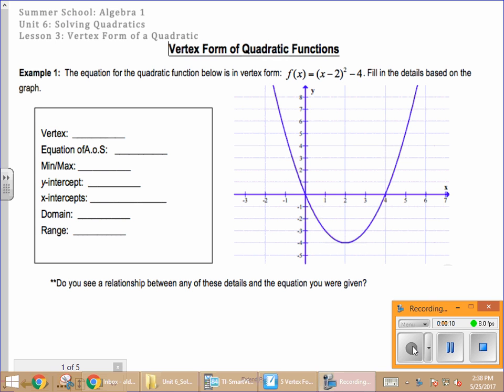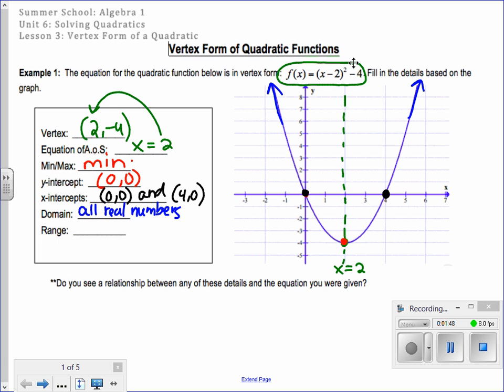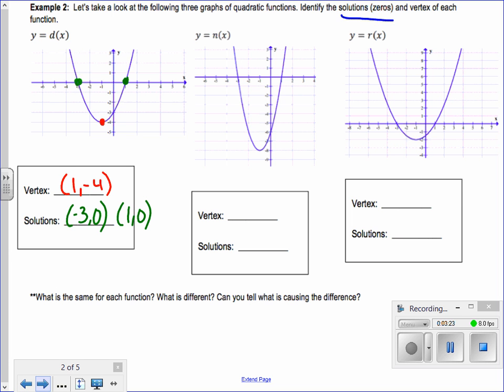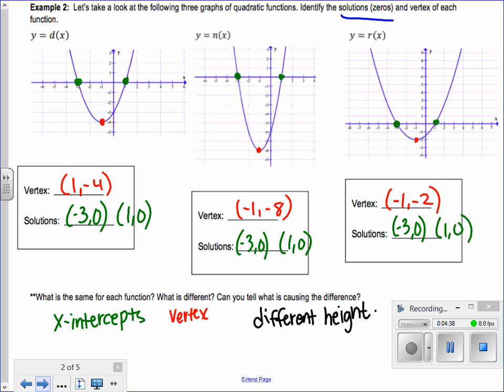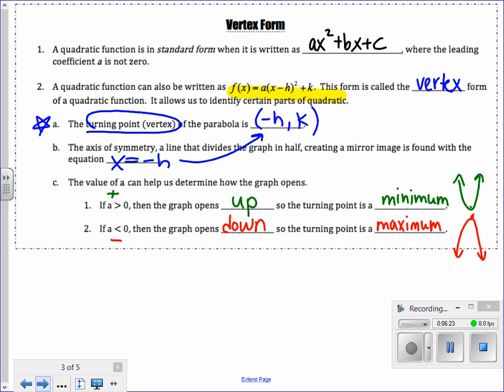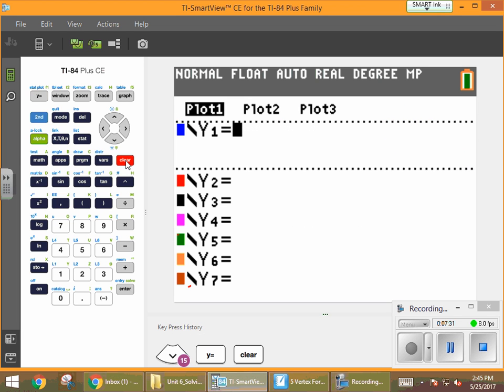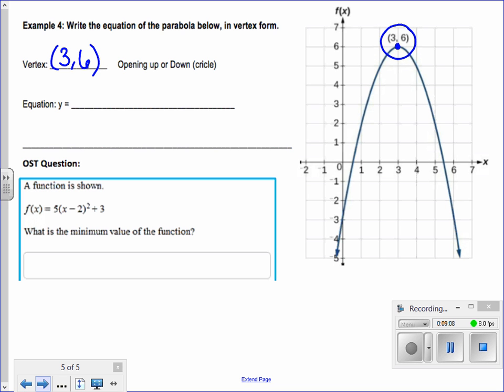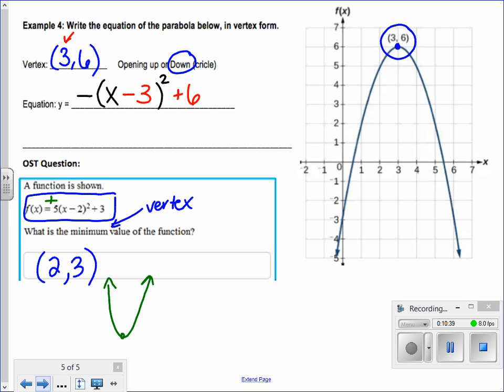Lesson 3 Vertex Form Notes